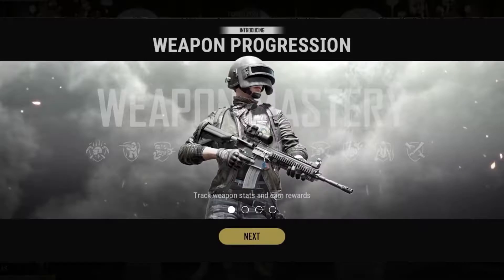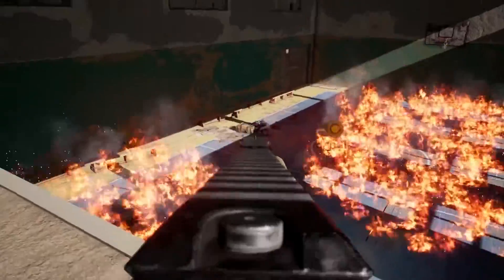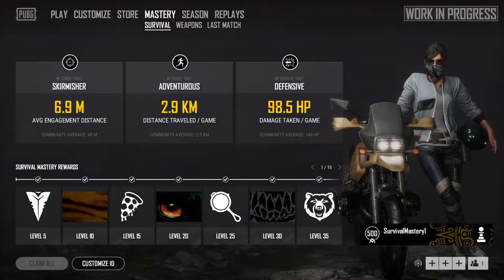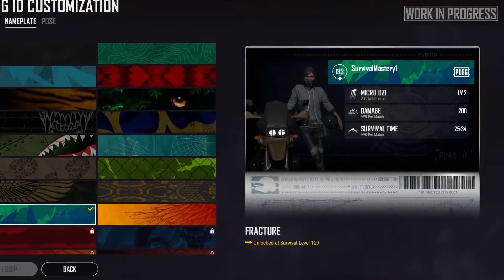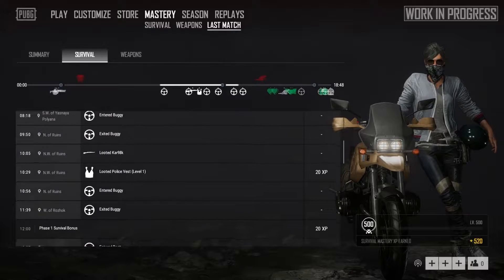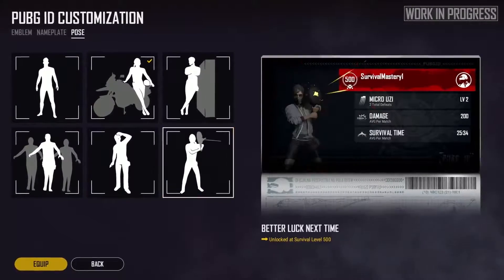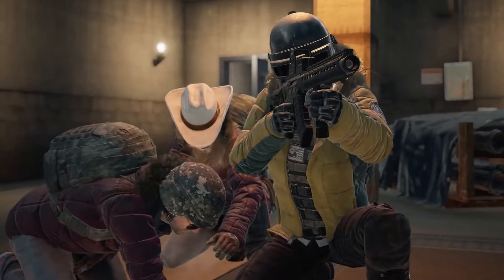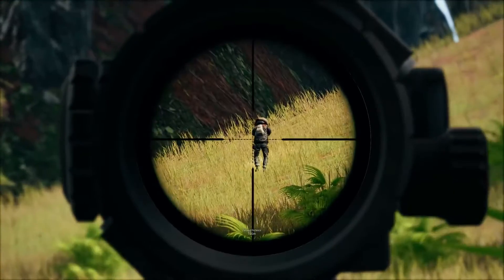PUBG New Feature Survival Mastery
We are excited to introduce the Survival Mastery system, where players can develop their less-than-lethal aspects of PUBG gameplay.